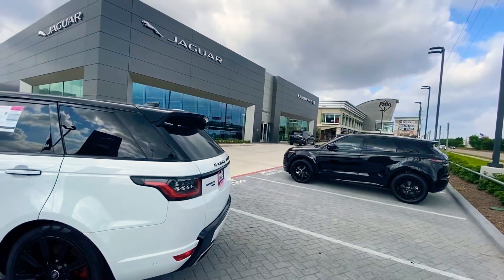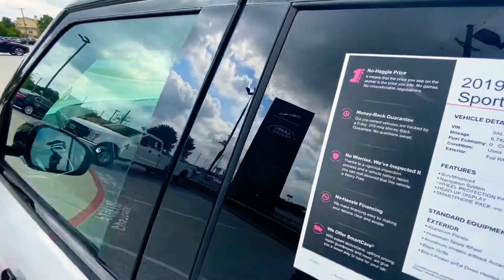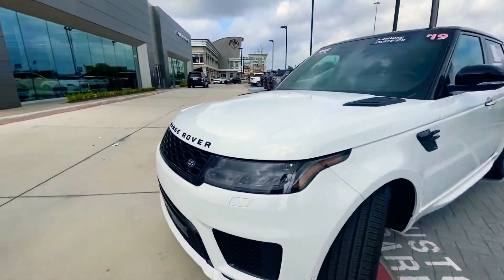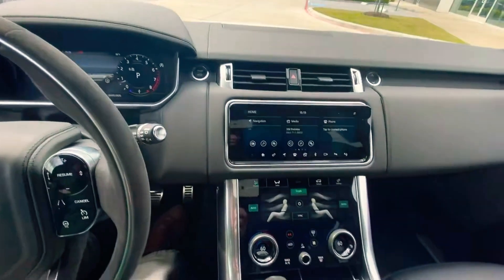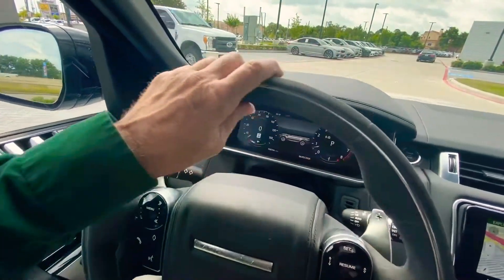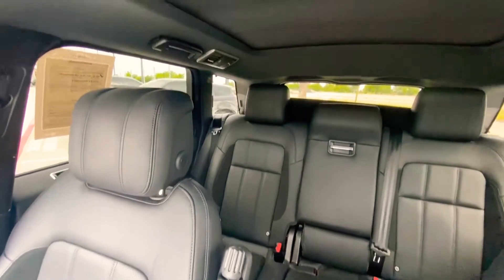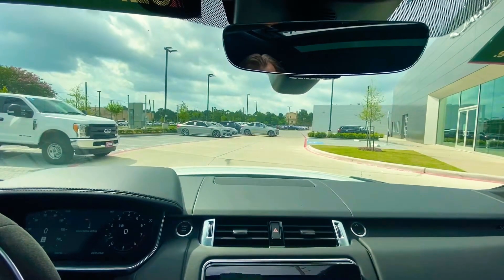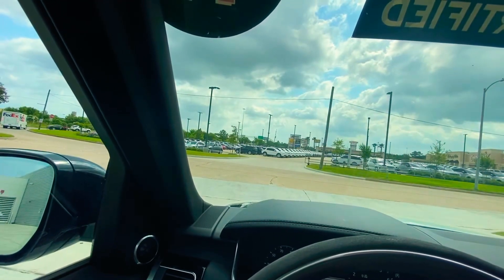2019 Range Rover HST P525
Beautiful 2020 beast 5.0 HST - so powerful yet smooth!

If I do not answer I am with a customer so please leave a message!